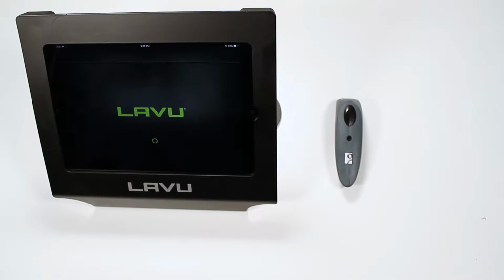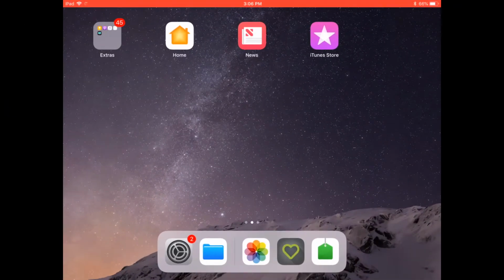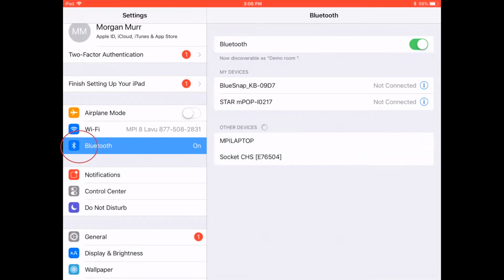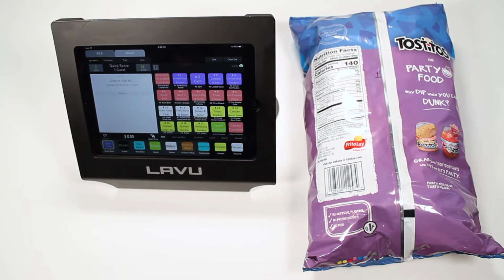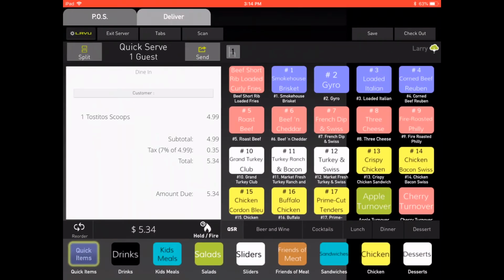Lavu Point of Sale with Socket Mobile Barcode Scanner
A tutorial on using a Socket Mobile Barcode Scanner with the Lavu Point of Sale Software. Covering the product highlights, pairing the device to an iPad and how to scan a barcoded item into the Lavu software.